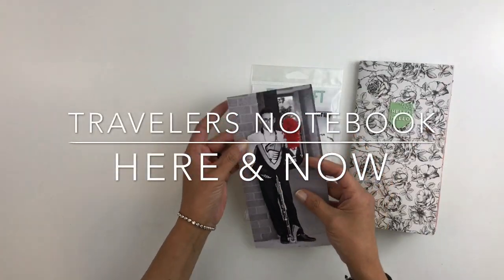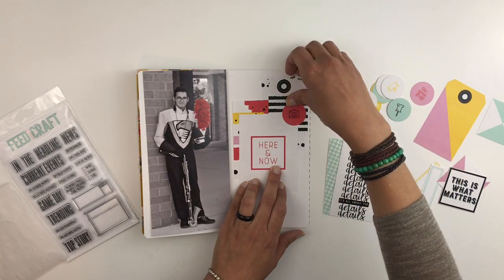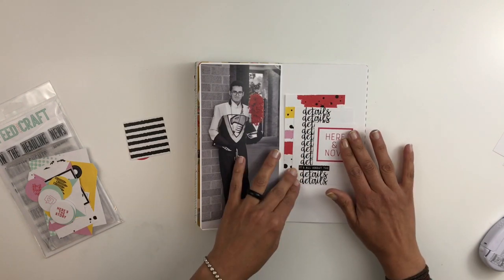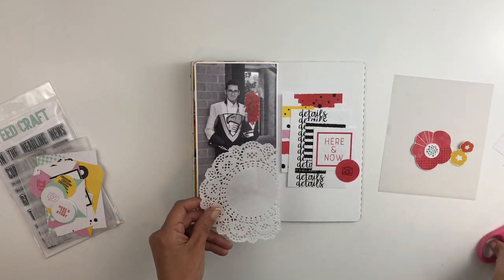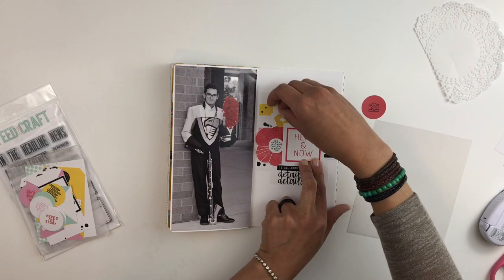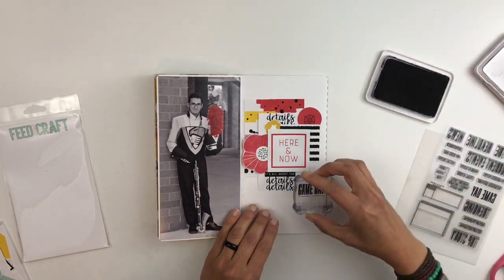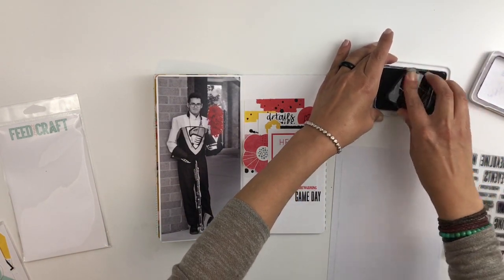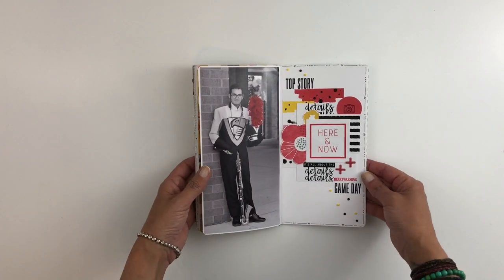Travelers Notebook Layout | Here & Now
Feed Your Craft is having a three day sale.

Supplies
Felicity Jane travelers notebook
Tape Runner
Sharpie Fine
Paper Trimmer
Crystal Drops
Stamp Block
Archival Ink